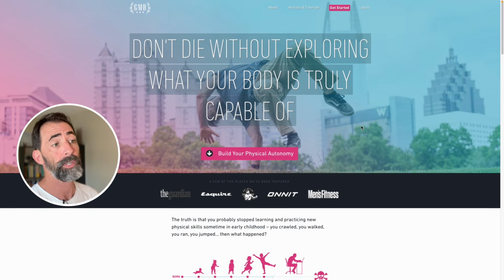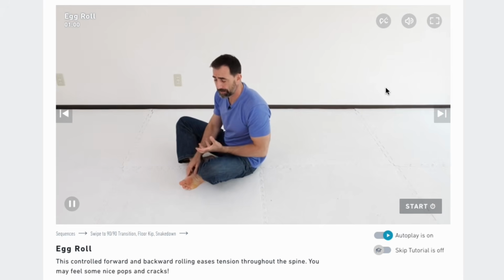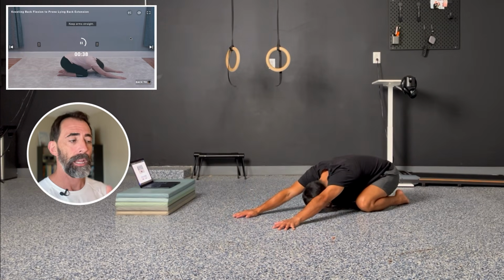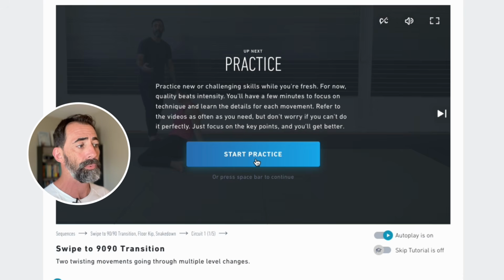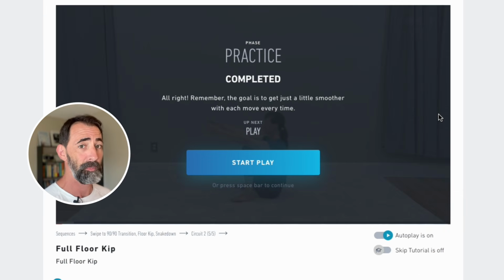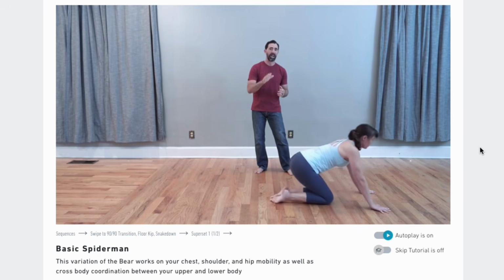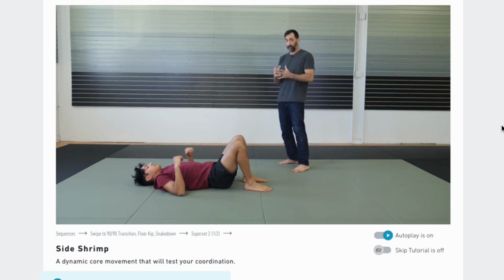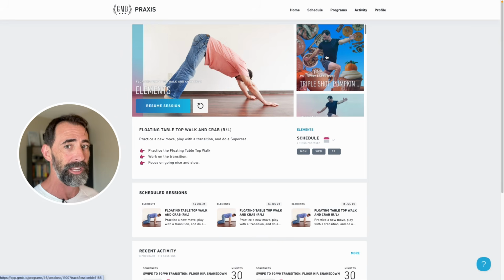GMB Sequences Session: Follow-Along Strength & Movement Workout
Sequences: Next-level agility and movement flow.

Sequences is the culmination of everything in our other programs - it requires you to be able to generate force, move through a wide range of motion, and to control your body in complex and challenging movements.

This is what a full session looks like.

0:00 - The GMB Method
0:57 - Welcome to Sequences
3:36 - Prep
16:45 - Practice
23:48 - Play
26:53 - Push
36:59 - Ponder

Remember that how you move between is just as important as the move itself.

💪 Training Programs - people always ask us which program to start with or how they all fit together... Those answers are all right here.

If you just found us, welcome!

GMB helps active adults build the strength, mobility, and movement skills to stay capable for life. Founded by a gymnast, physical therapist, and a schoolteacher - all martial arts teachers - we teach practical bodyweight training through our Praxis Method, where every movement you practice translates to real-world capability. Whether that's playing with your kids, trying a new sport, or just moving without pain. No gym required, no BS promises. Over 125,000 people worldwide use our skill-based method to train smarter, not harder.

👋 Hey, if you scrolled this far down, thanks for your attention. I appreciate you, so if there's anything we can do to help, don't be stranger - post a comment, and I'll do my best.